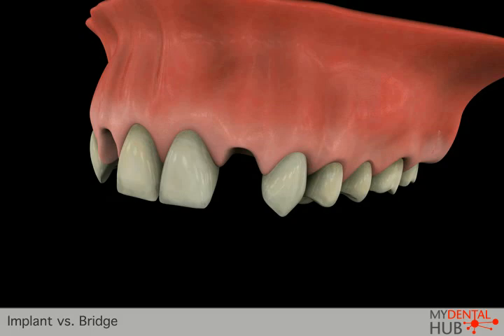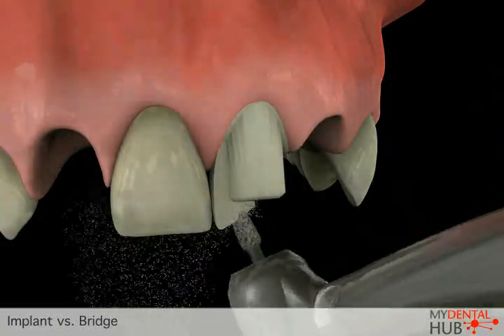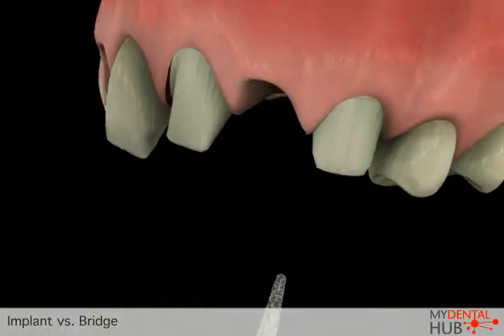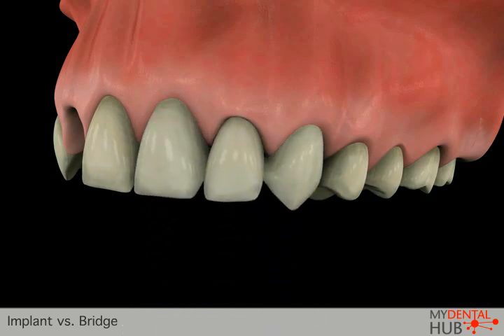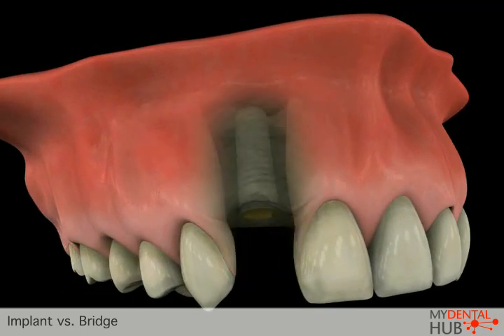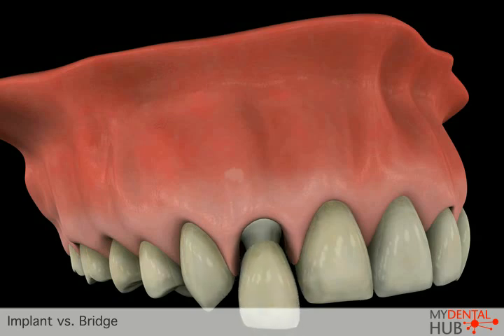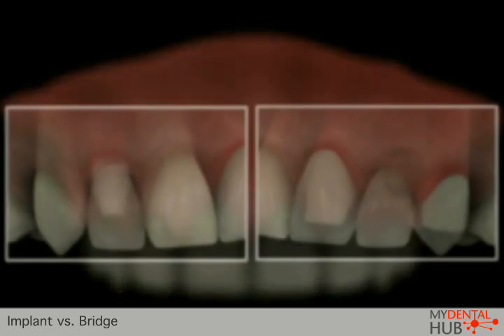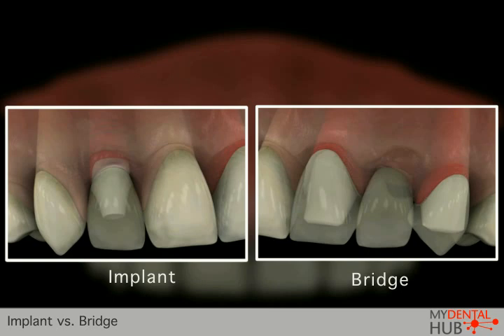Implant versus Dental Bridge -- Which Is More Reliable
Which one should you prefer dental implant or dental bridge? Learn why you should opt for dental implants? Which dental solution is more reliable and worth the expense. Find out more about alternate dental solutions

When a tooth is lost and needs to be replaced, two viable options exist.  The first is to drill down the teeth on either side of the missing tooth and fabricate what is known as fixed prosthetic bridge or to insert a root-formed, dental implant.  In order to make a bridge, the enamel on the abutment teeth needs to be removed.  This puts the teeth in jeopardy by making them more vulnerable to dental decay (caries) and possibly the need for a root canal.  The more viable alternative is to inerst a titanium dental implant, which is predictable, esthetic, and will outlast a bridge.